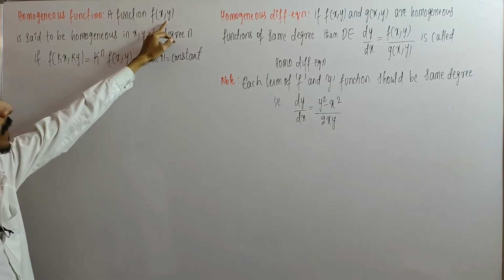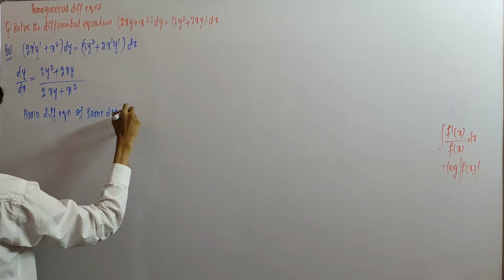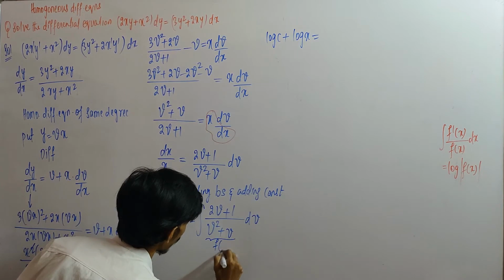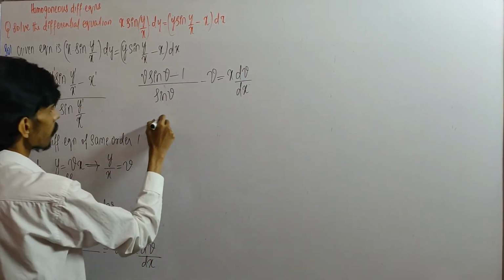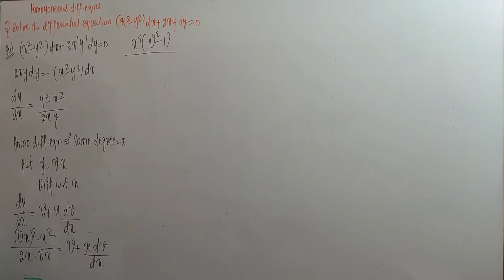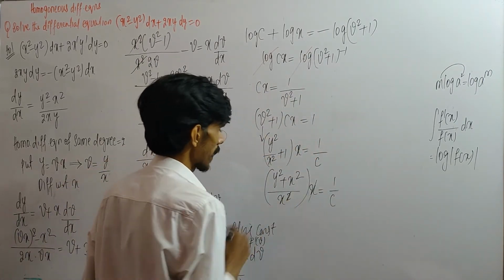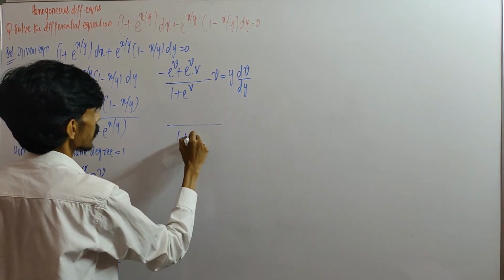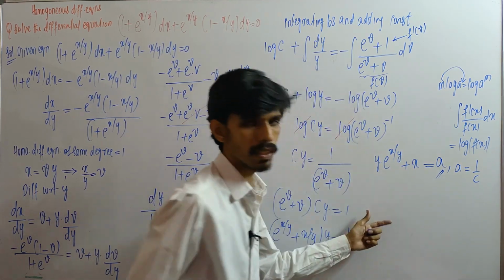DIFFERENTIAL EQN-05/ENGINEERING MATHEMATICS/BE/BTECH